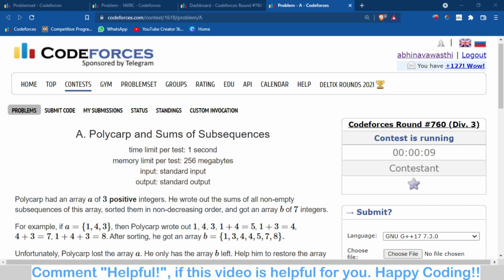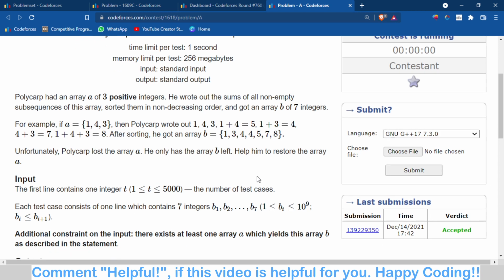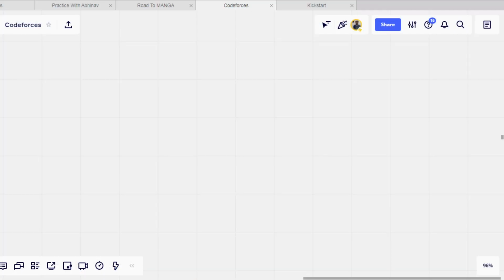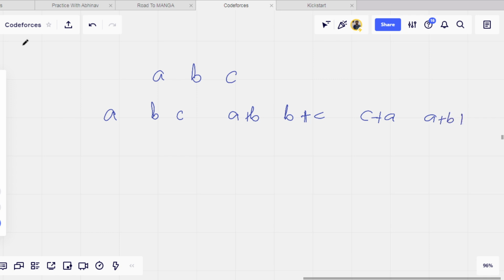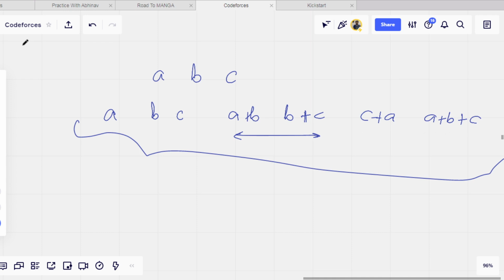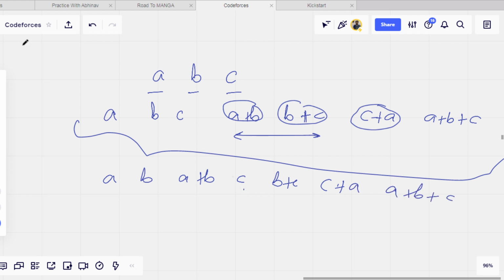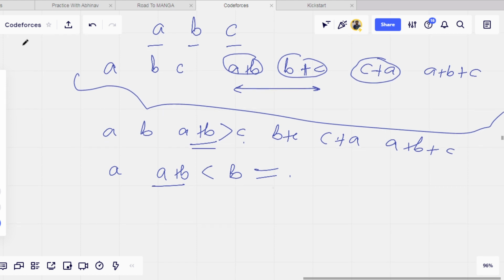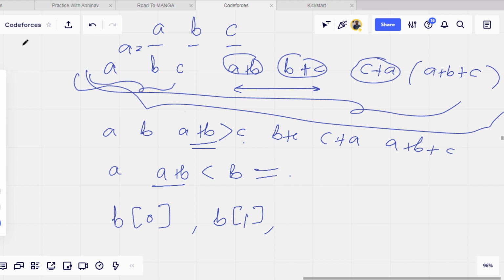A. Polycarp and Sums of Subsequences | Codeforces Round 760 | Solution with Explanation | C++ Code